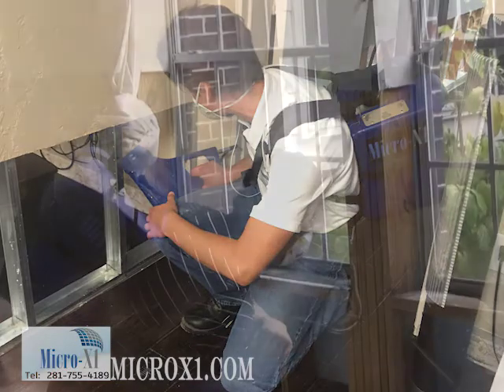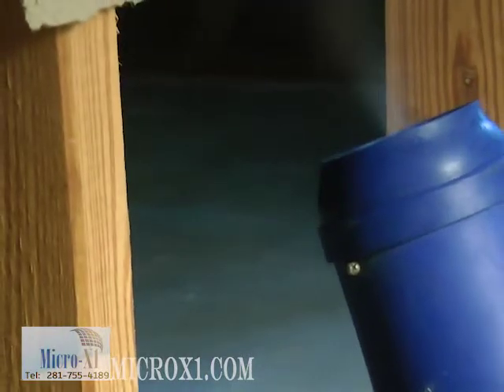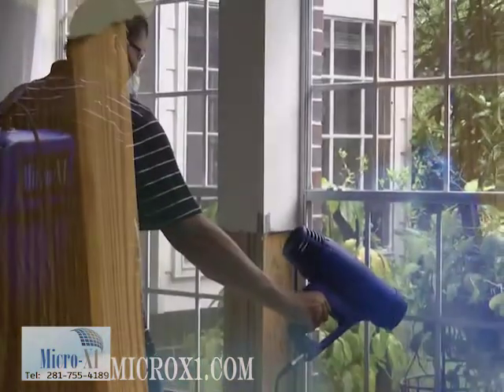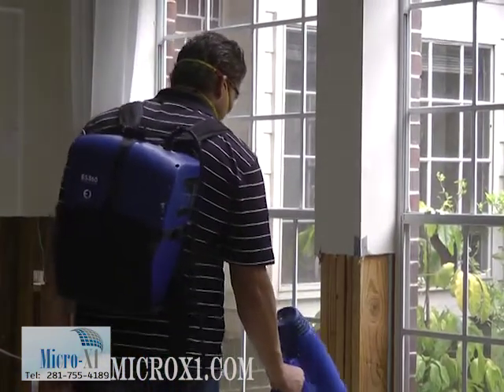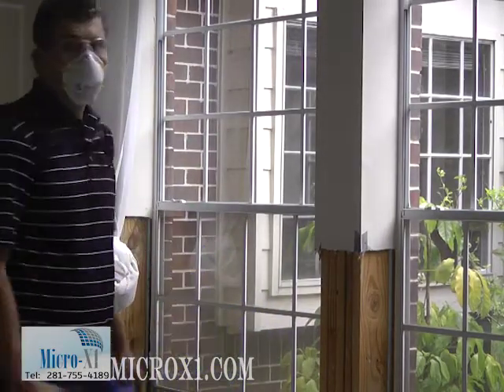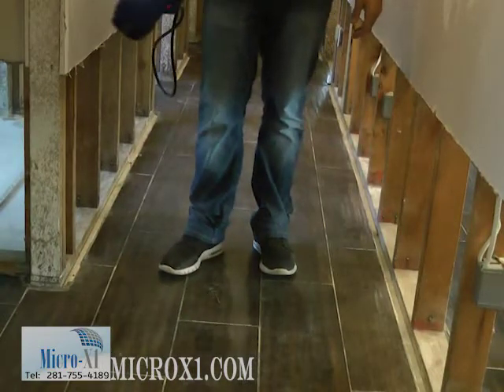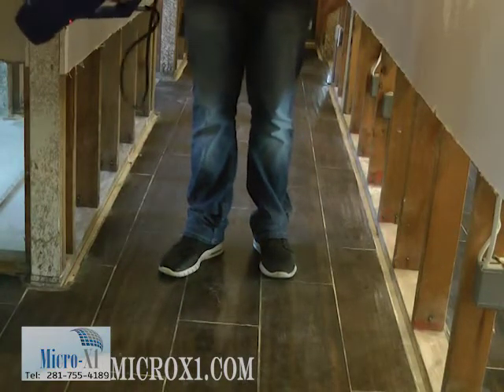MicroProtex Surface Protect - Post Water Damage Restoration & Microbial Remediation Service - Texas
Micro-X1 utilizes patented program technologies to disinfect and prevent future mold,  mildew and fungus in flood affected interiors.

Our process uses newest technology to provide a unique solution to flooded property mitigation.